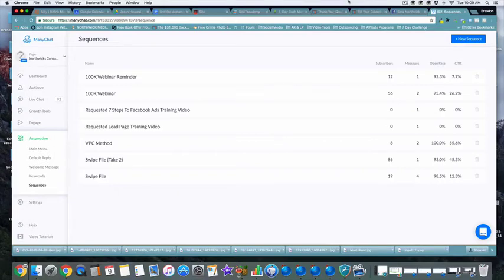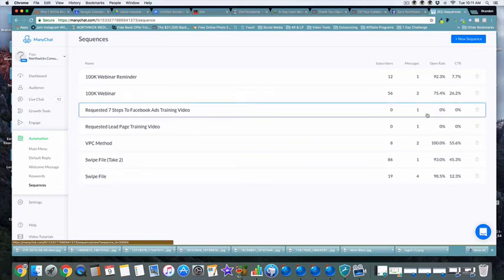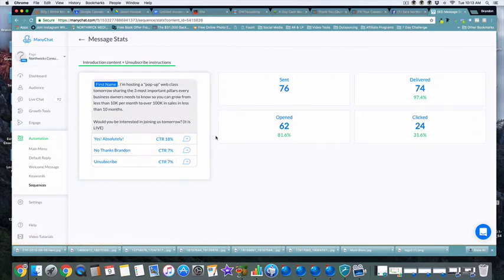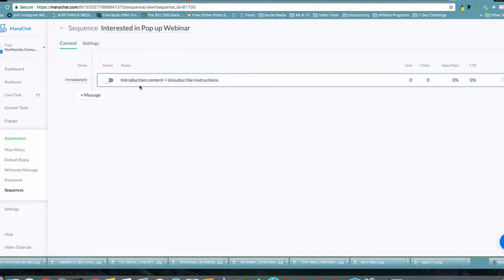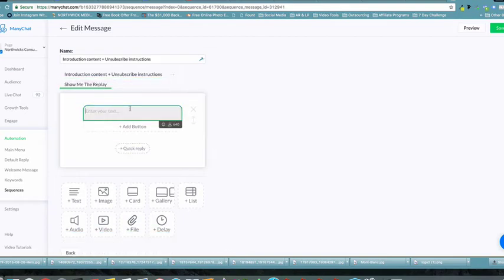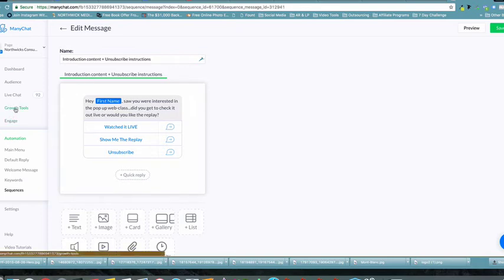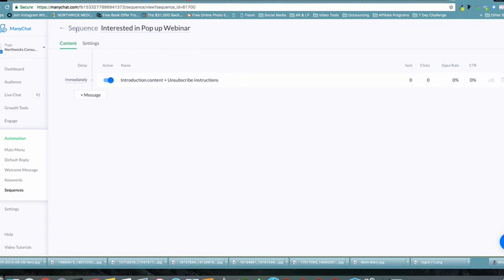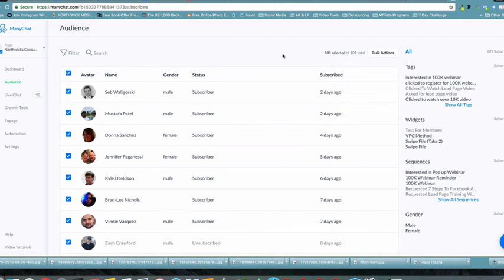Facebook™ Bot Tutorial - How To Trigger Manychat Sequences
Working with manychat can be a little hard since there support takes over a week.

This video should help with understanding how to trigger new sequences inside your manychat account so you can ultimately stay relevant to your past leads.